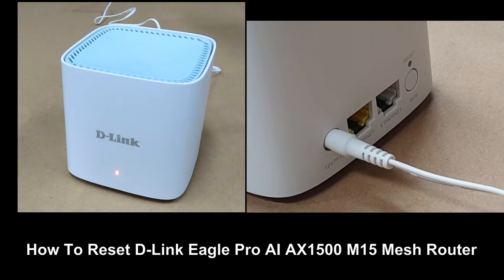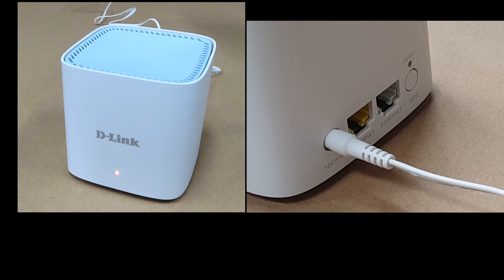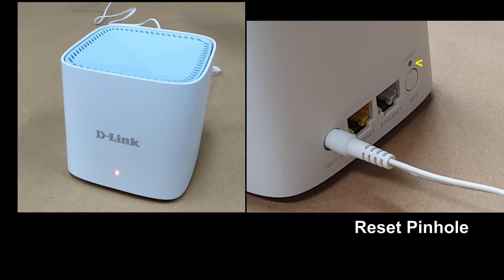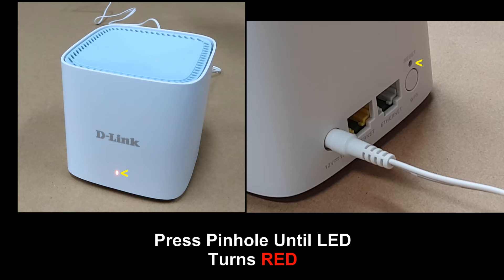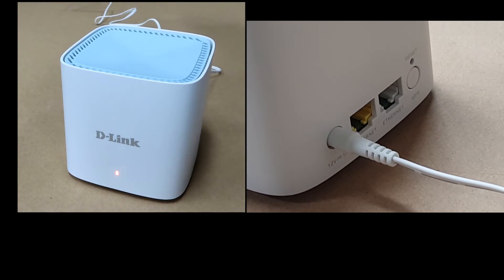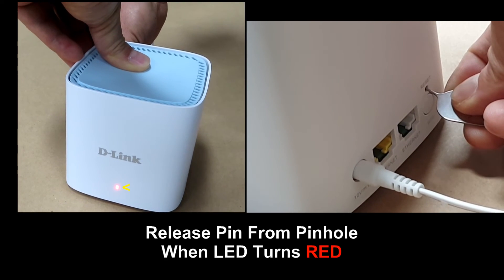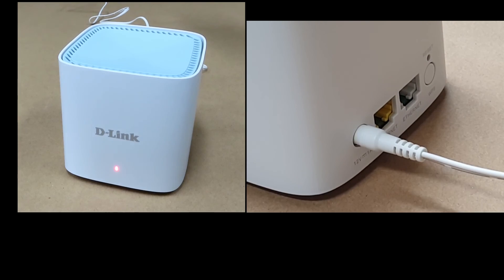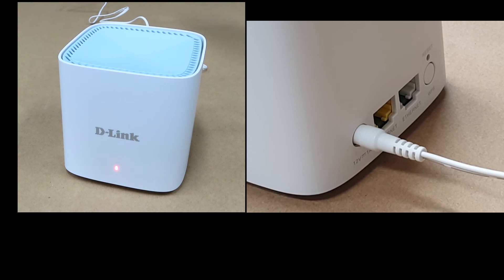D Link Eagle Pro AI AX1500 M15 Mesh Router : How to Reset the router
This tutorial shows how to Reset the D-Link Eagle Pro AI AX1500
M15 Mesh Router.

This would be required to setup a new network due to an Internet Service Provider change.